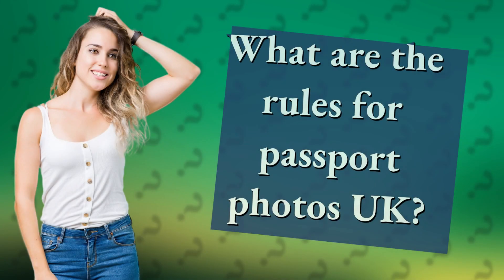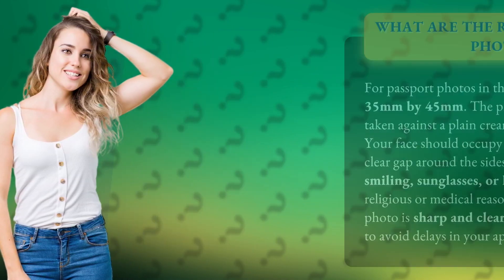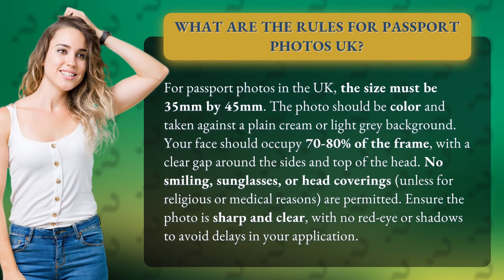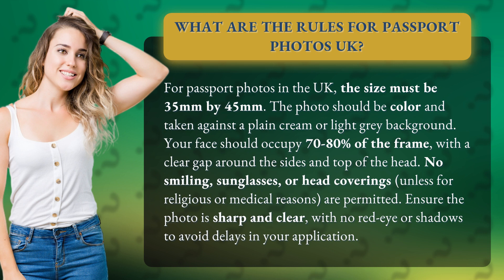What are the rules for passport photos UK?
UK Passport Photo Rules Explained • UK Passport Rules • Learn the specific requirements for passport photos in the UK, including size, background, facial position, and prohibited accessories. Follow these guidelines to avoid delays in your application process.